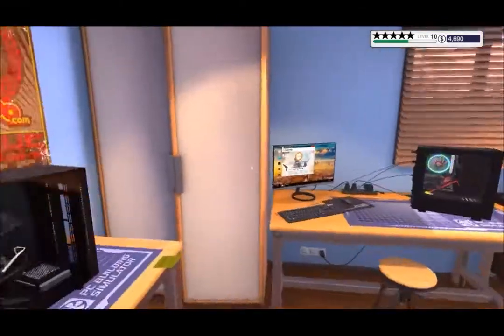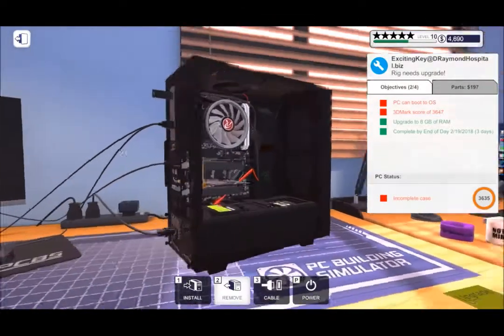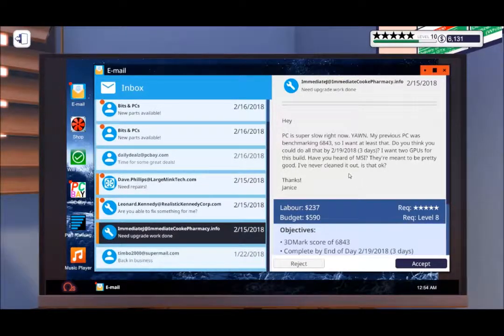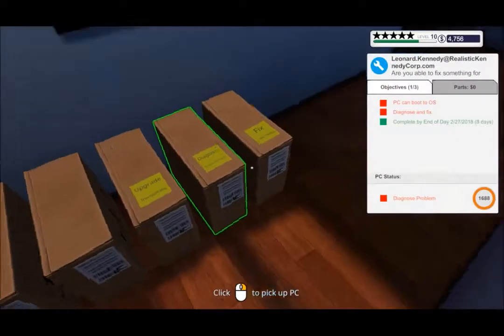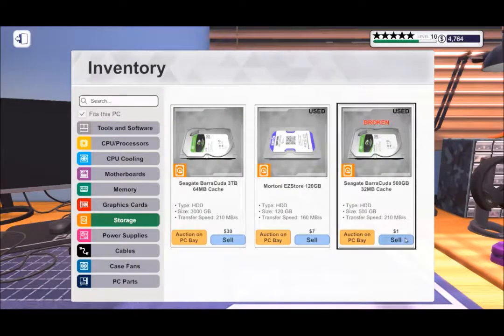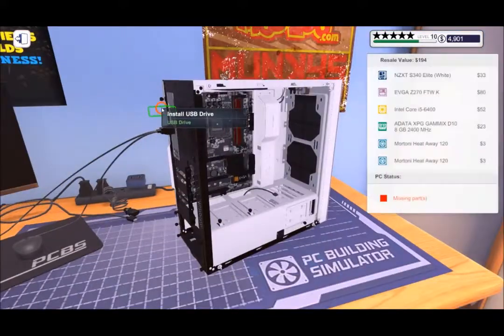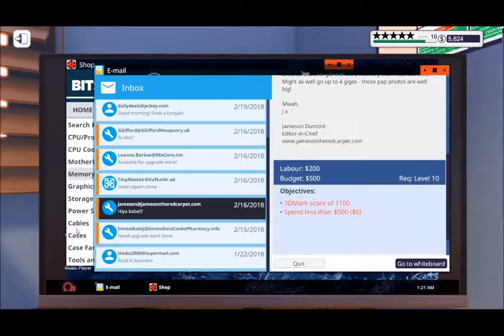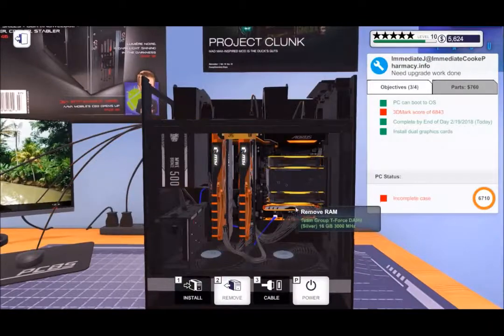Let's Play PC Building Simulator - Episode 15 - All Work and No Play Makes Rpg Guy a Dull Boy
SOOOOOO MUCH WORK!!! GHAR!